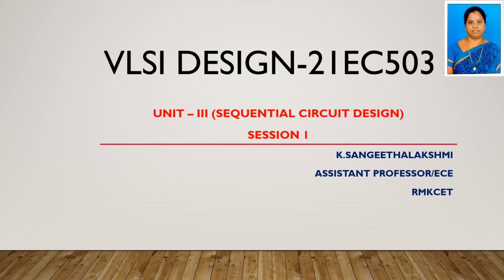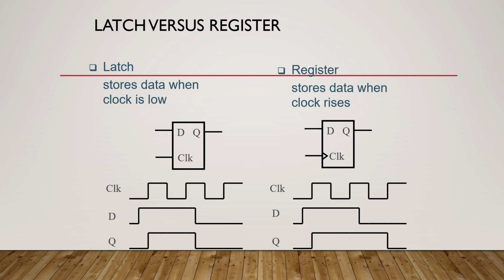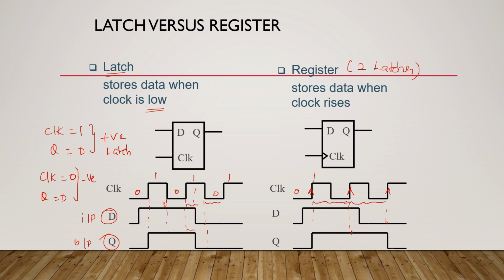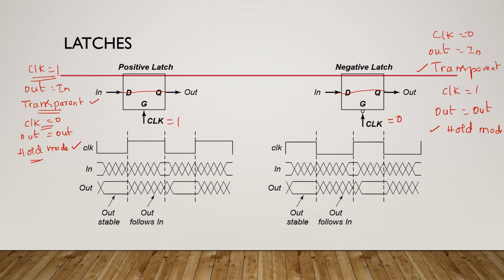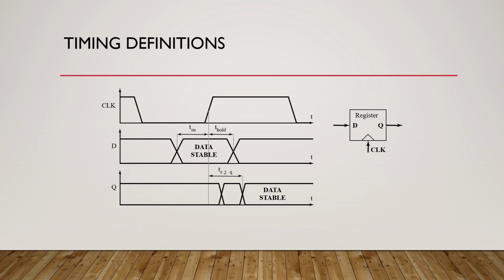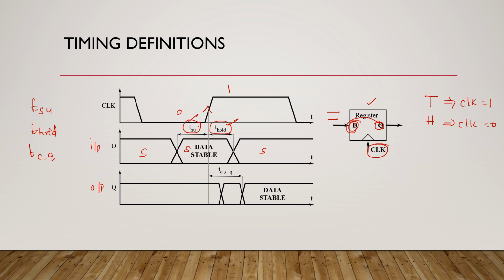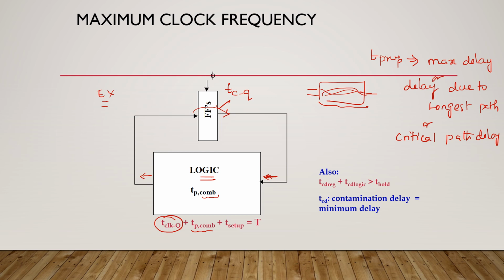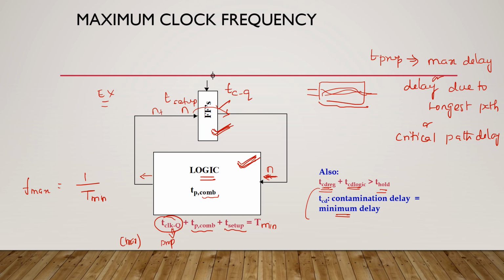VLSI Unit 3 session 1